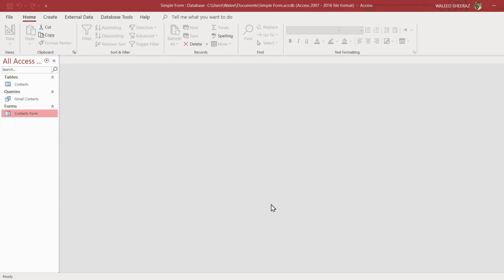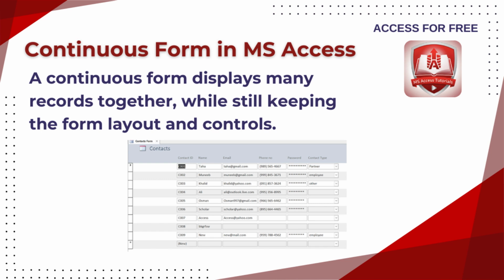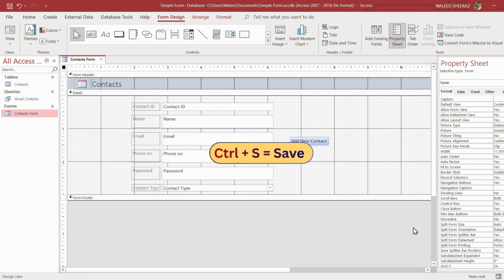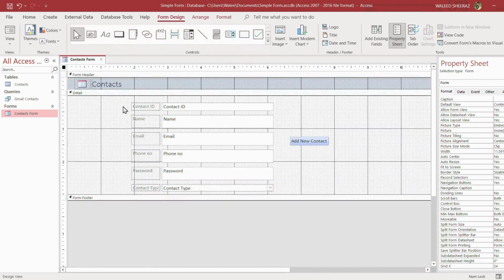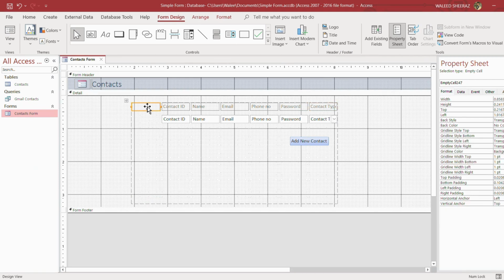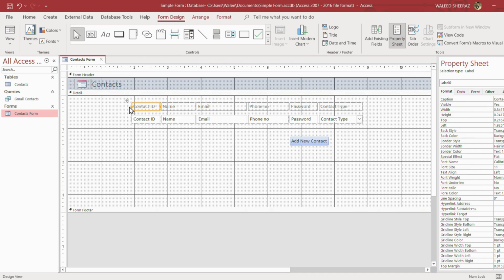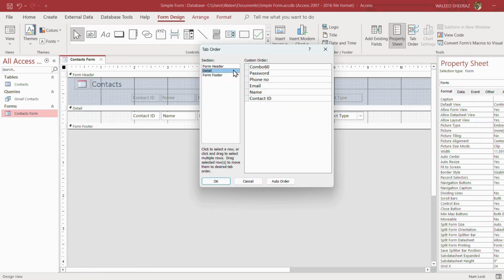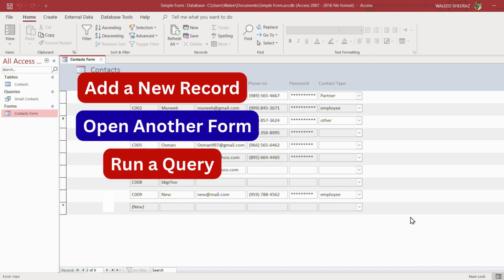Continuous Forms in Microsoft Access | Display Multiple Records in a Form (Beginner Tutorial)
In this Microsoft Access tutorial, you’ll learn how to create and design Continuous Forms to display multiple records at once.

Unlike a single-form view, Continuous Forms allow you to see a list-style view of your records while keeping the form layout and controls intact. This is perfect for scanning, browsing, and editing multiple records efficiently.

In this video, we cover:

• How to convert a normal form to Continuous Form
• Adjusting the Default View property in the Property Sheet
• Viewing multiple records at the same time
• Restyling and redesigning your form for proper list view
• Moving field headers to the Form Header section
• Aligning all fields horizontally for a clean, professional look
• Tips to improve readability and usability

This tutorial is part of the Access For Free beginner series, helping you build professional Microsoft Access databases step-by-step.

Learn how to make your forms user-friendly and efficient for data entry and management.